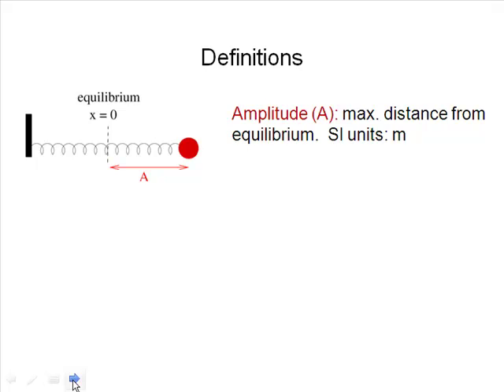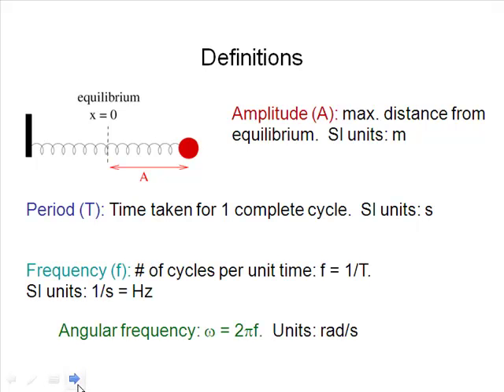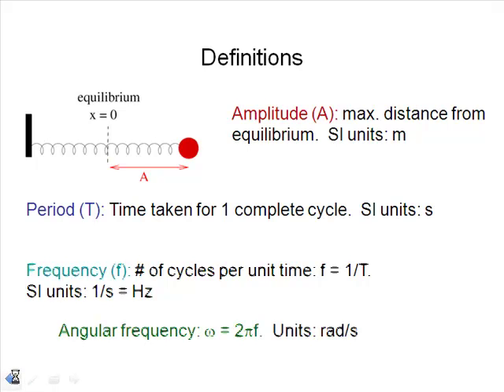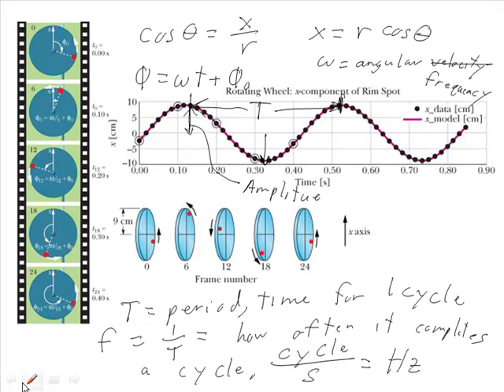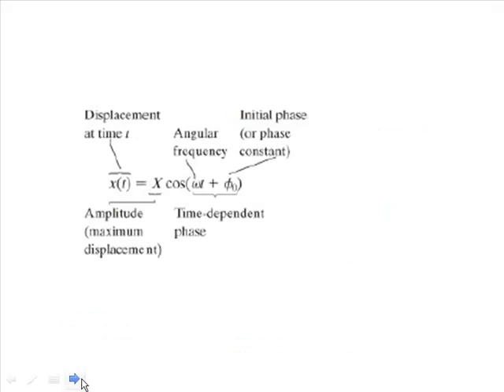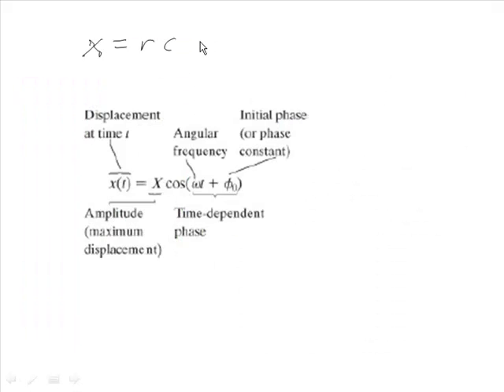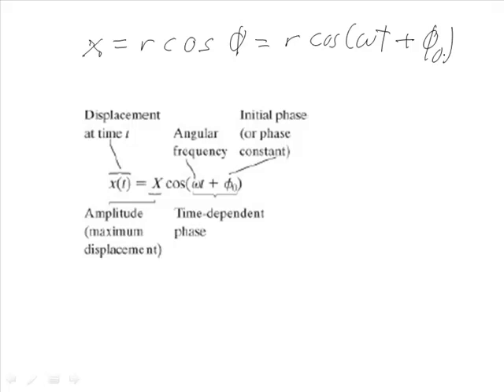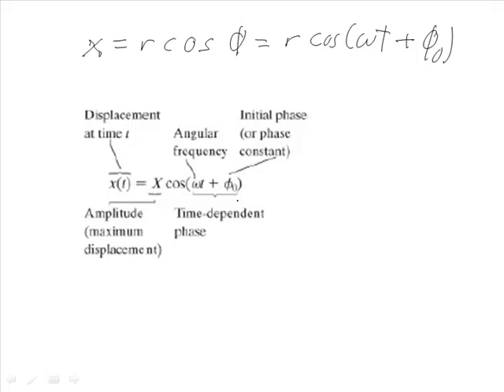lecture 15 5 Review and Equation of simple harmonic motion